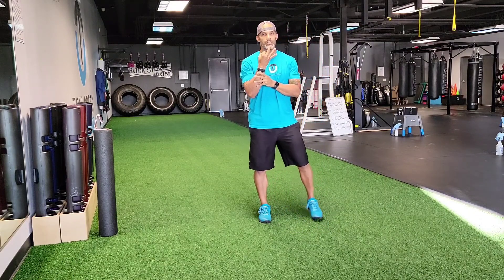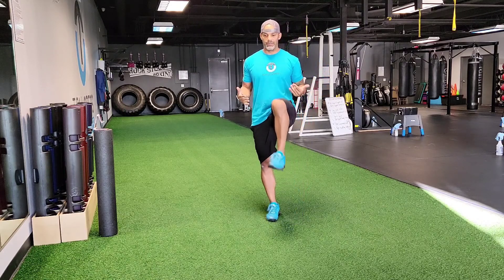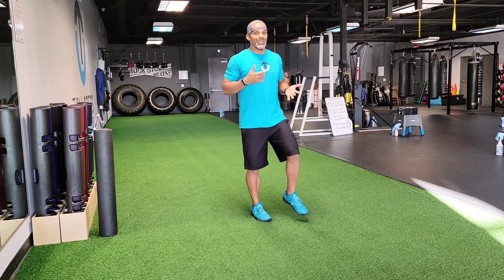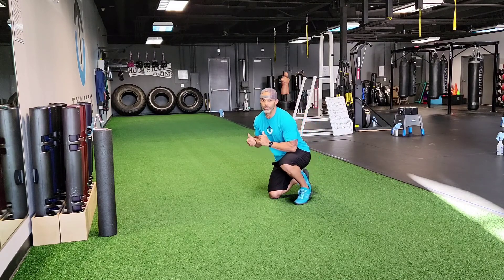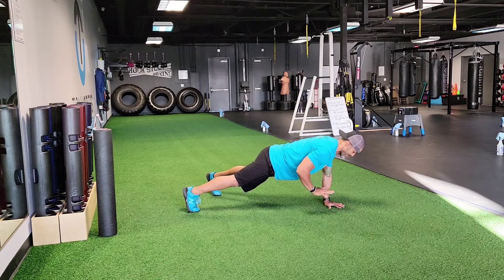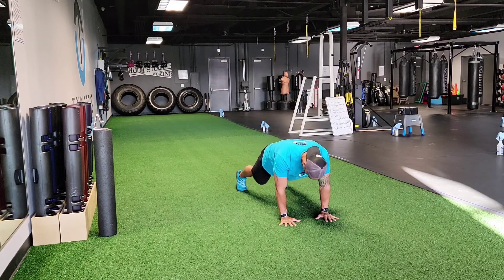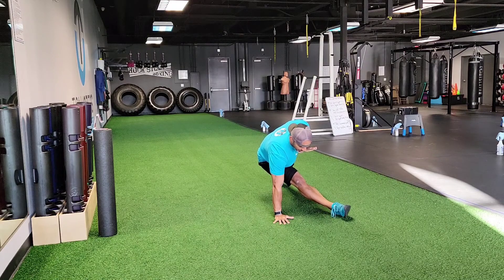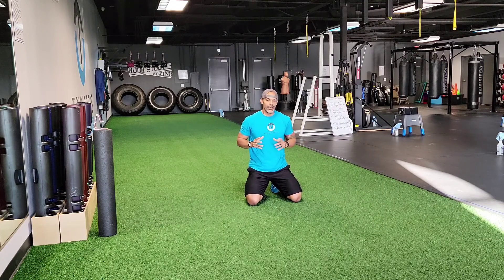Best Bodyweight Ab Exercises You Aren't Doing!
try these three exercises to Amp up your abs game just in time for summer and pool season.

make your core resilient and on the way to bulletproofing your lower back!